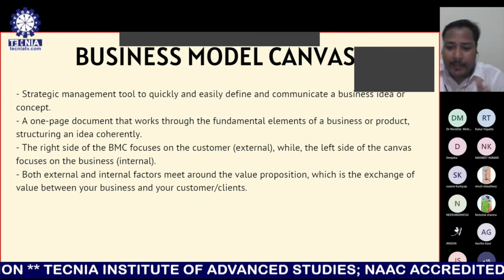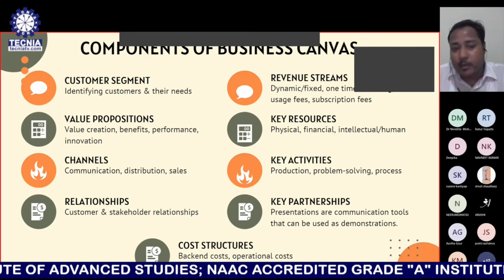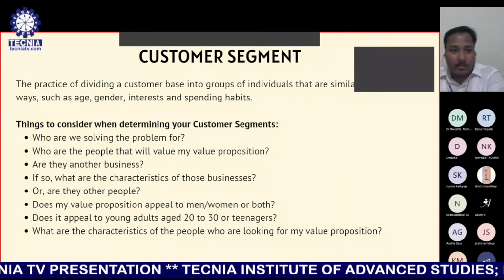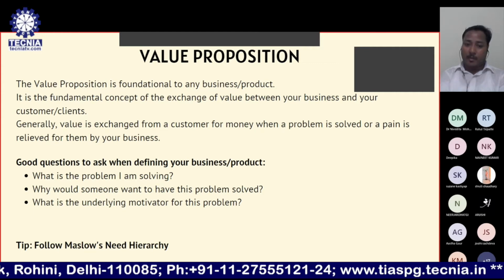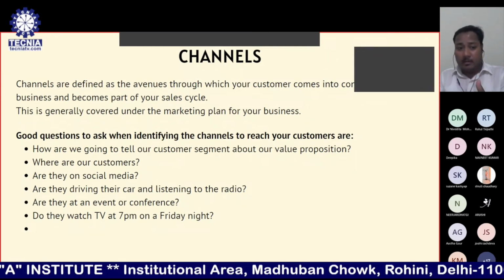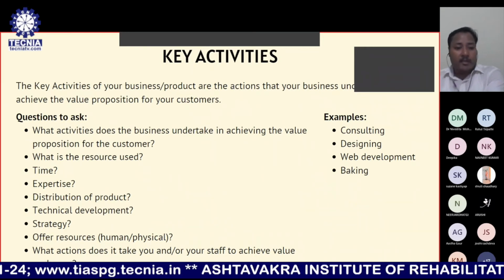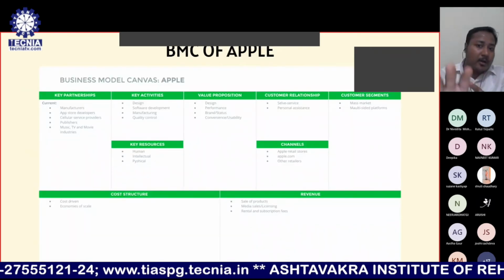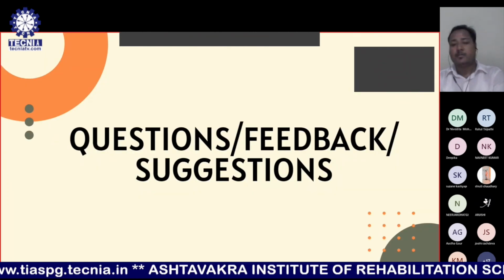Webinar on Business Modal Canvas | TIAS | Tecnia TV